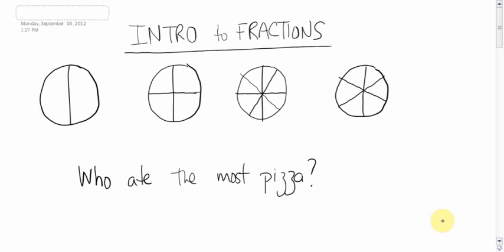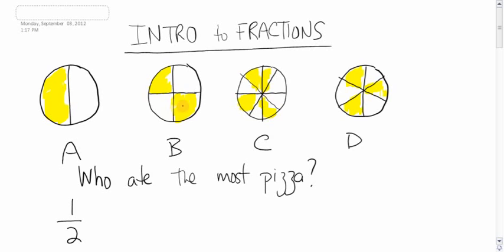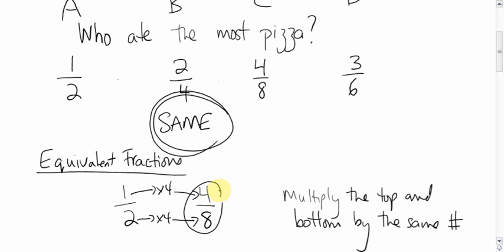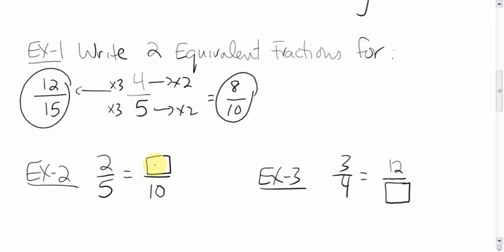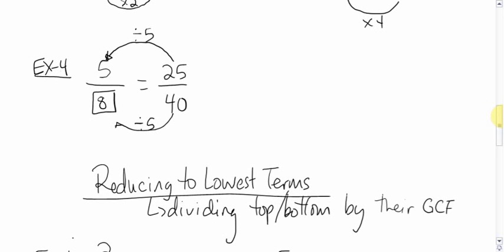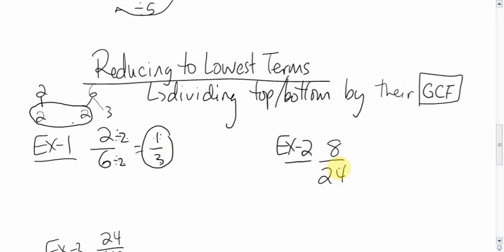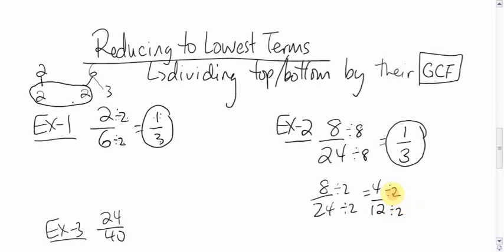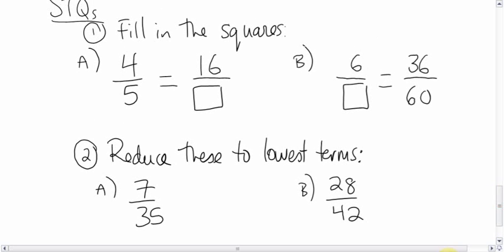Intro to Fractions